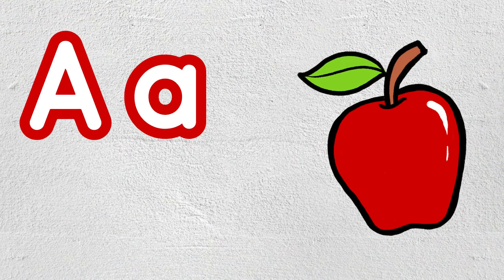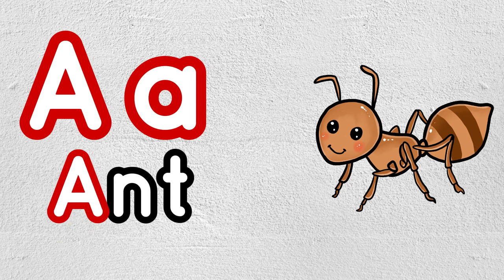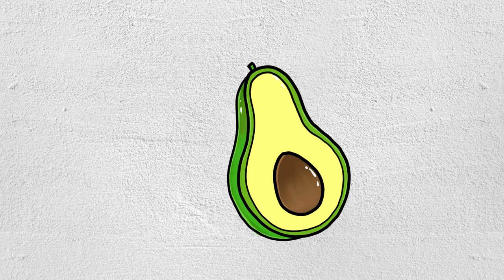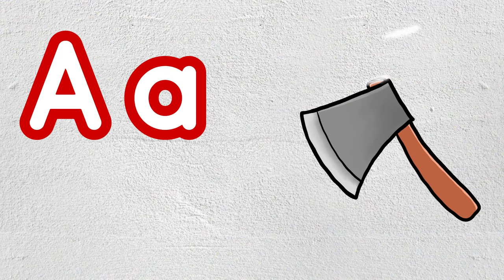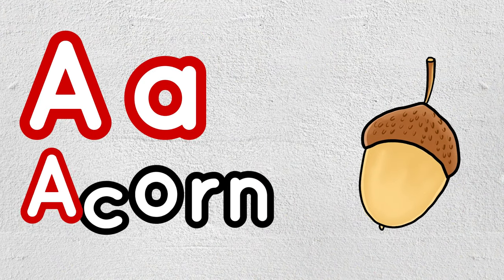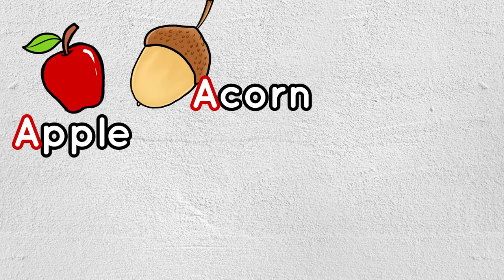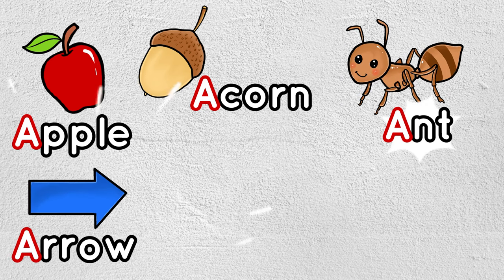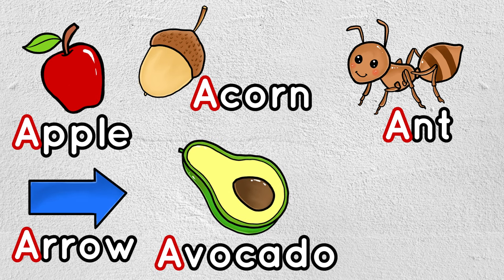Letter A | Apple, Arrow, Acorn, Avocado, Axe & Ant For Kids - English Educational Video for Kids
Let's learn about  letter A  with this video. Kids, Are you ready to learn letter A ? Let’s go!

ABC Alphabet for Children, Educational video for kids.